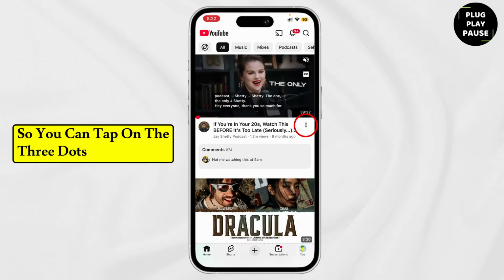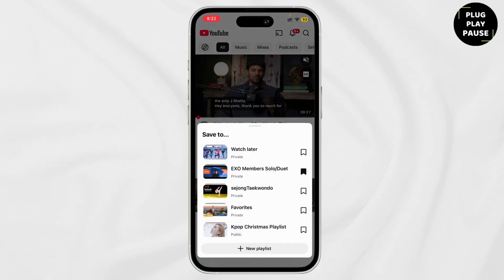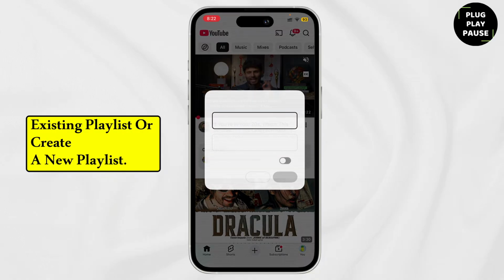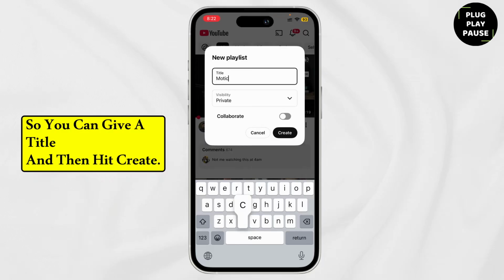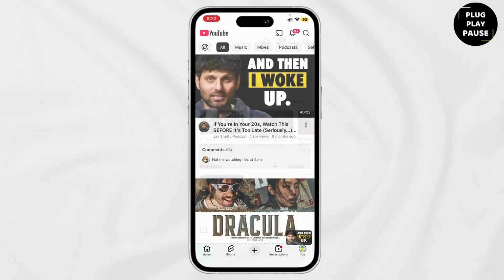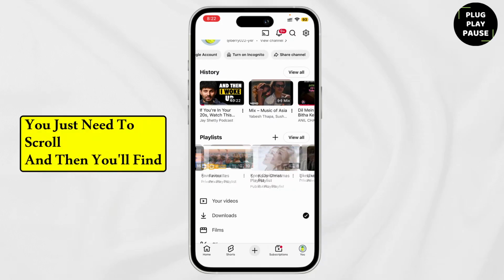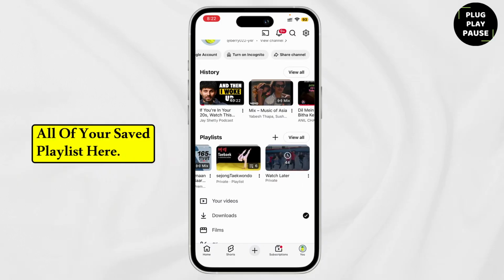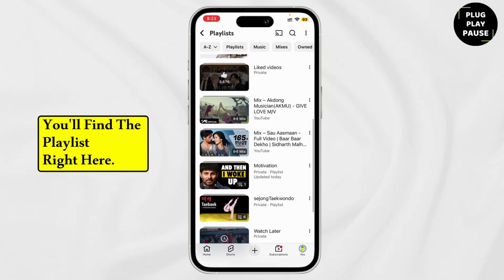How To Find Saved Videos on YouTube ?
Hello Guys,

Welcome to our complete guide on "How To Find Saved Videos on YouTube"! If you've ever saved videos to watch later but can't figure out where they went, this video is for you. We'll show you how to access your saved videos on YouTube, find your watch later list, and manage your saved playlists on both PC and mobile. From locating saved content to organizing it efficiently, these tips will make sure you never lose track of your favorite videos again.

Tips to locate saved videos on YouTube mobile and PC

How to manage and remove saved videos on YouTube